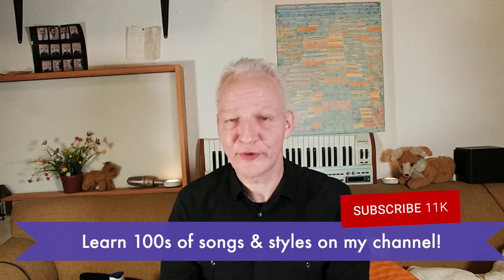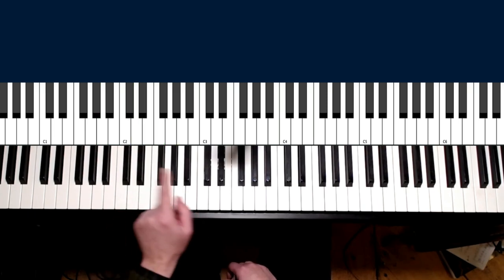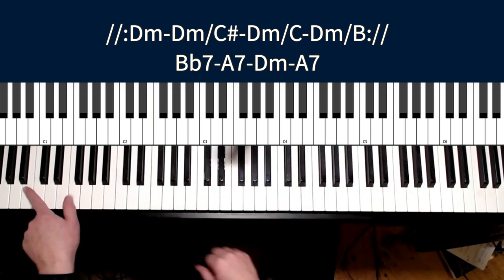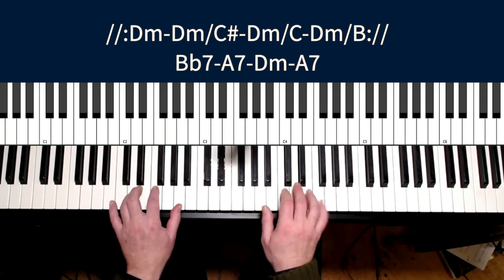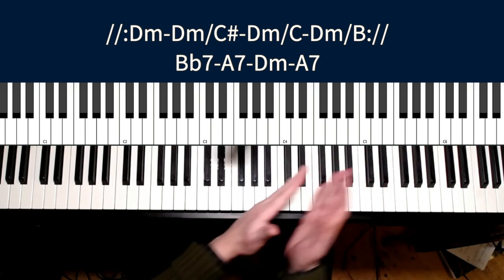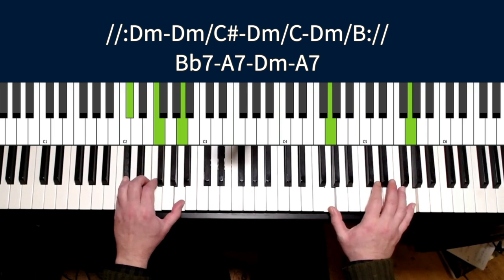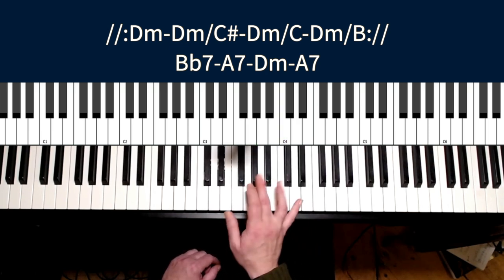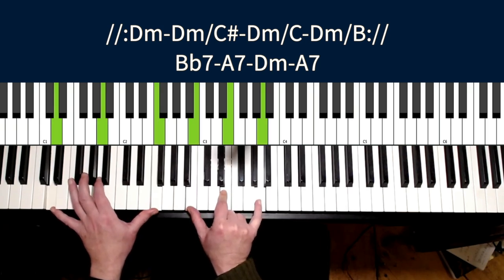Blues Piano in D-Minor Lesson, Everything You Need To Know